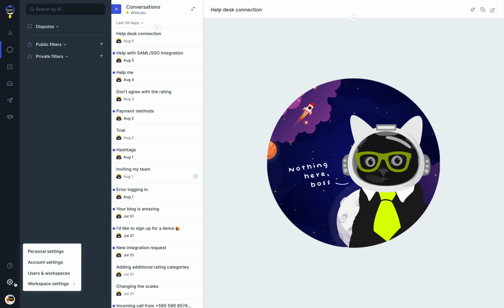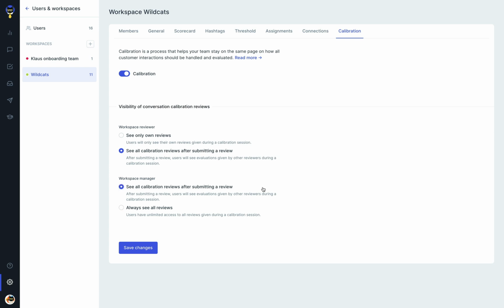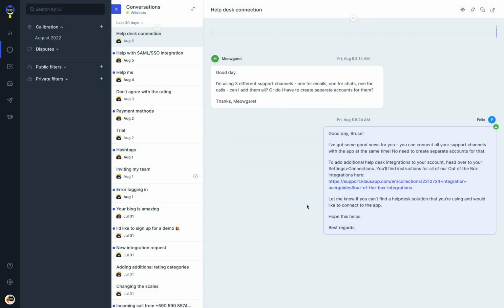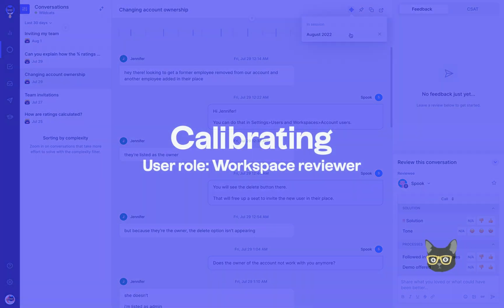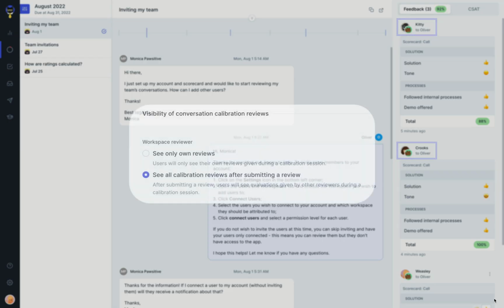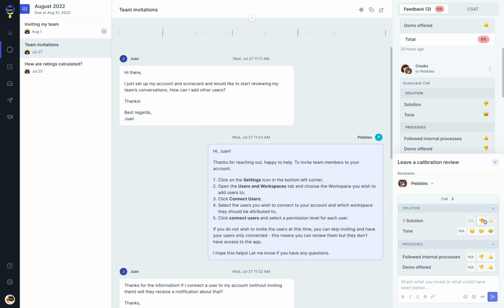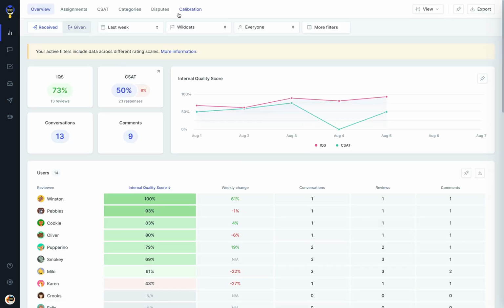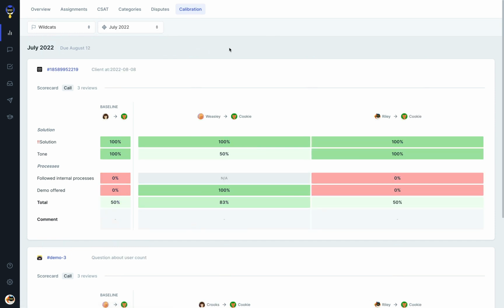Klaus' Calibration Explained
A successful QA program relies on your team being aligned in their grading.  If your reviewers score the same conversations differently, it can lead to inconsistent feedback for your agents. To overcome this, you should be holding regular calibration sessions – in this video, we explain how you can easily set these up in Klaus.

0:00 Intro
0:22 Enabling calibrations
1:11 Creating a calibration session
2:10 Calibrating: a reviewers point of view
2:48 Setting the baseline score
3:42 Dashboard and results